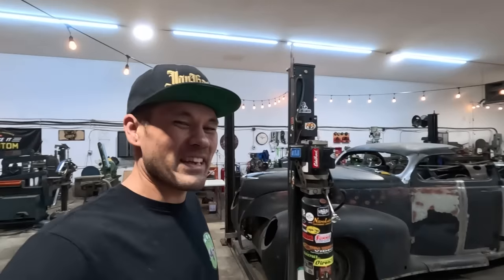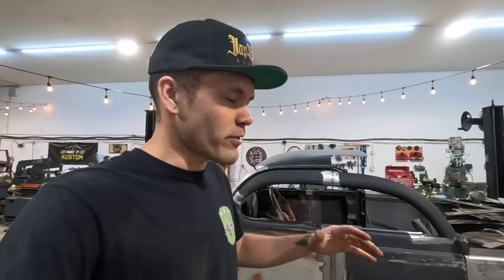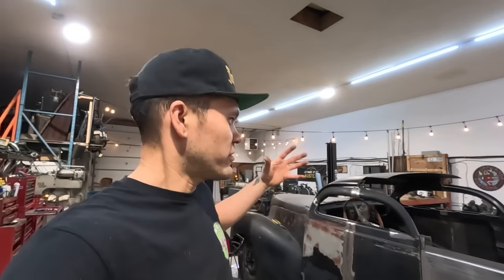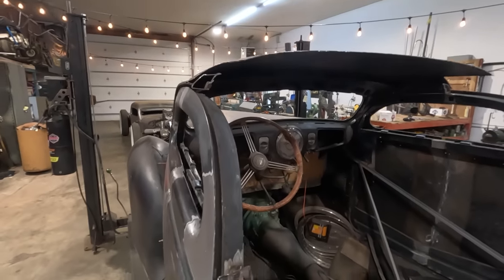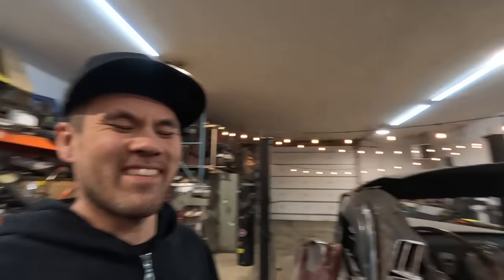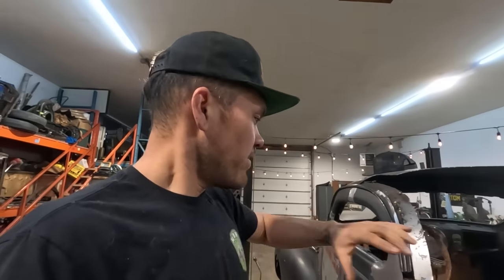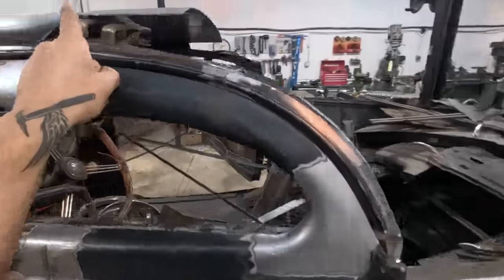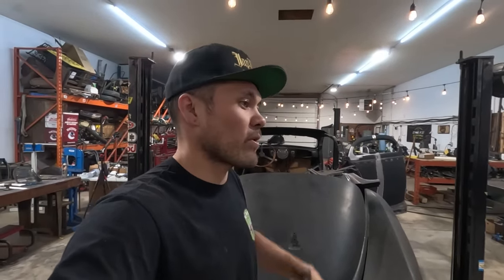How To CHOP Door Frames and Inner Structure WELDING Pillars 1939 Lincoln Zephyr Coupe Conversion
On this episode of Make It Kustom, I continue reconstructing the 1939 Zephyr chop by sectioning door frames and welding a pillars !